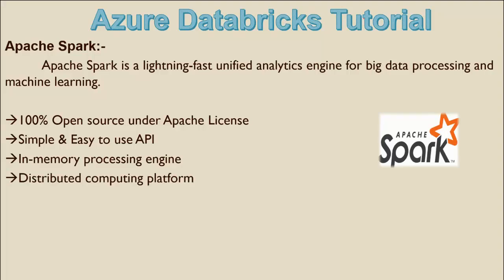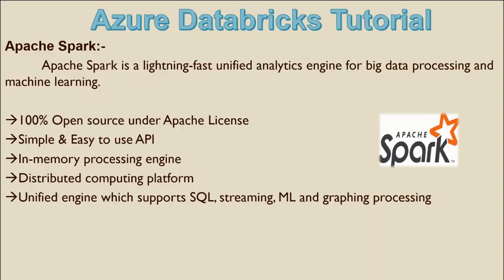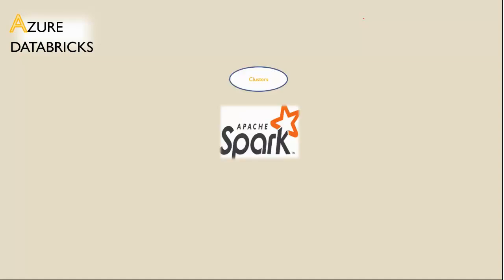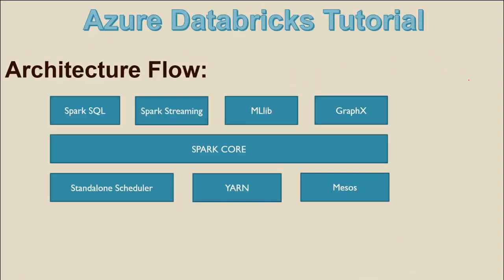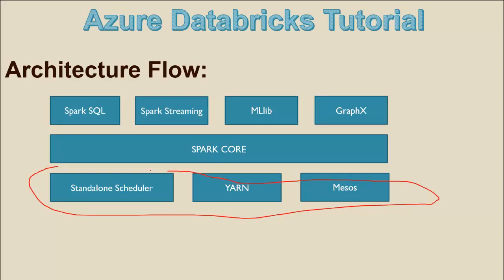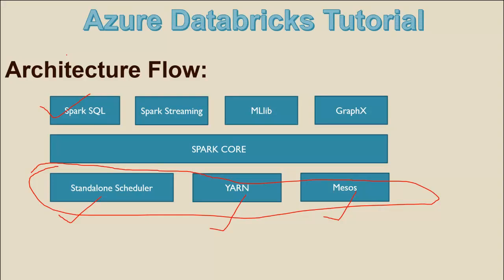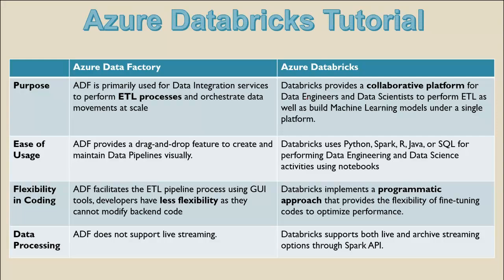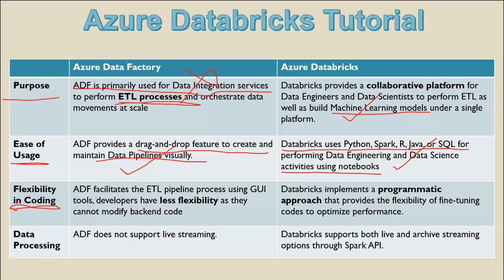1. Introduction to Azure Databricks | Azure Databricks Tutorial | Azure Databricks for Beginners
2. Create an Azure Databricks Workspace in Azure Portal | Azure Databricks for Beginners: